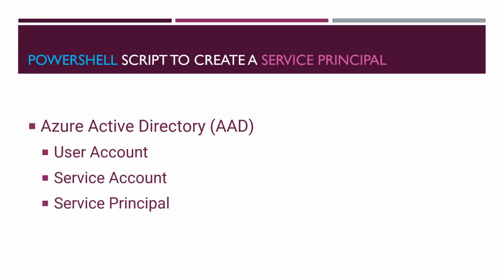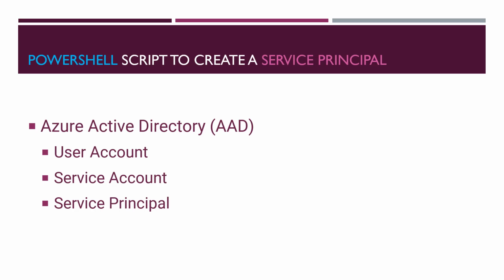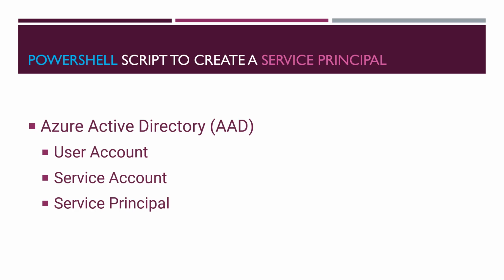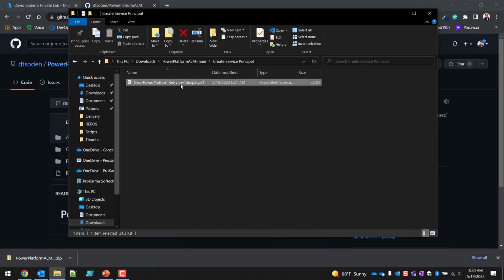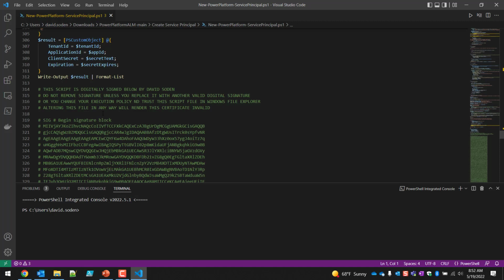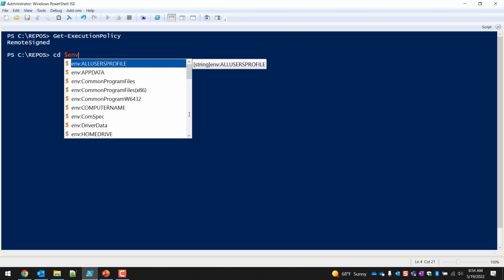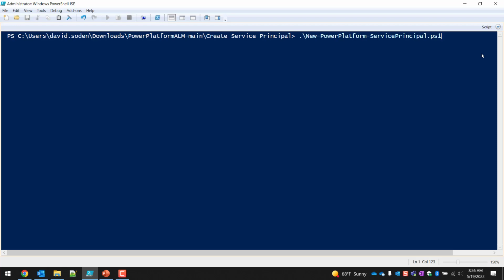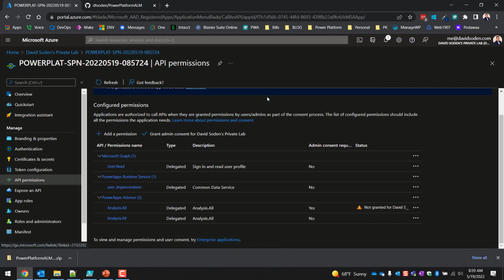Power Platform Service Principal for DevOps ALM - Part 1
GIT REPO TO GET THE FREE SCRIPTS